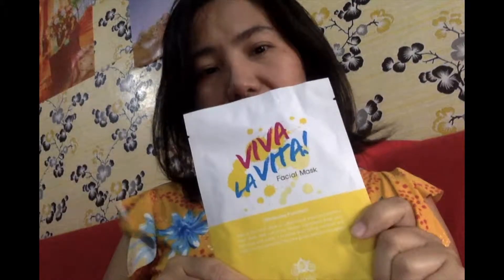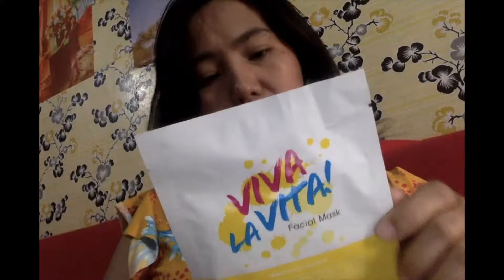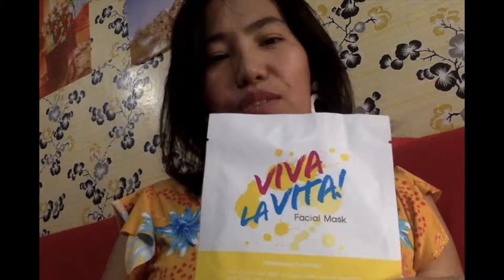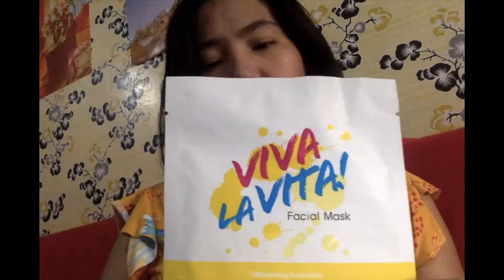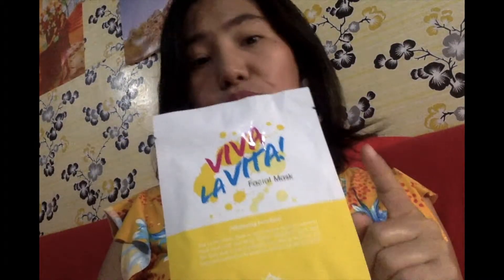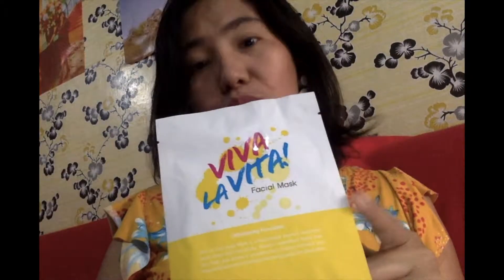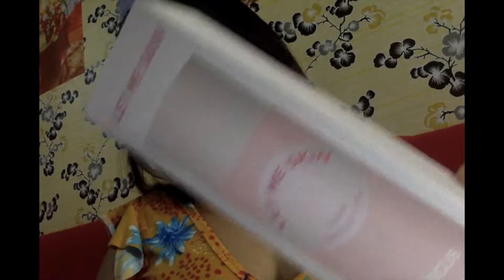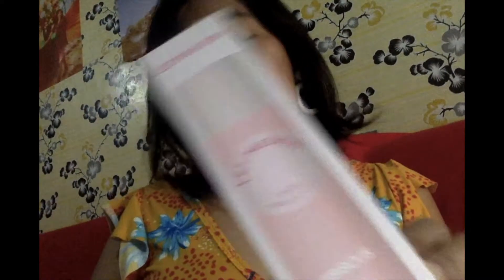KoCos Market Korean Products Unboxing